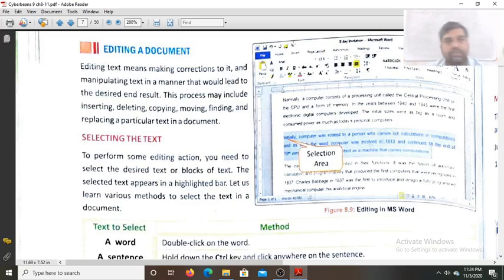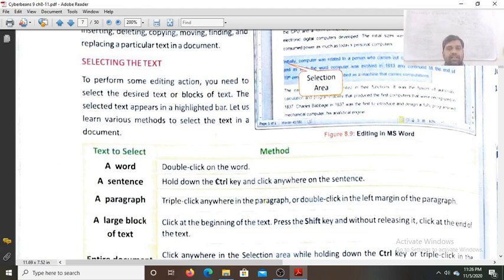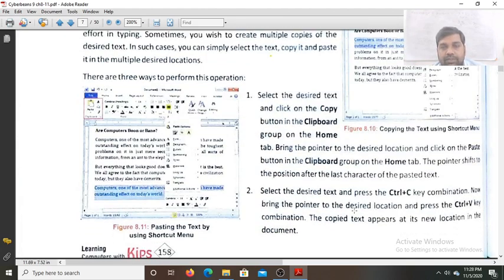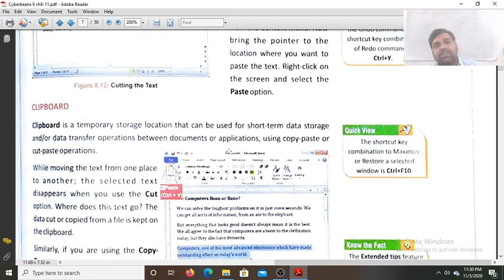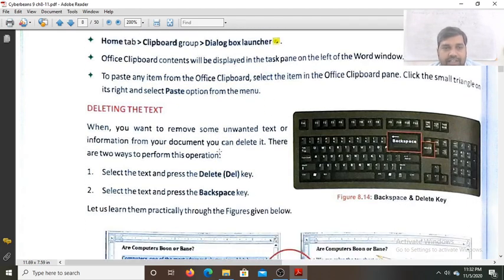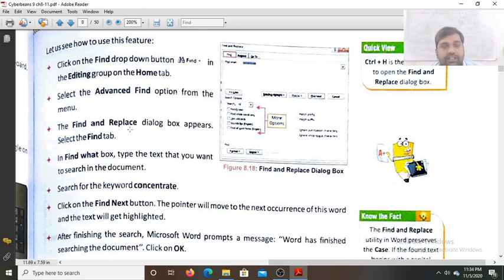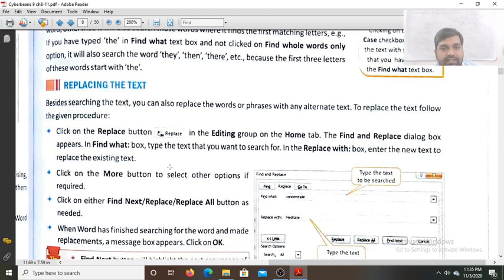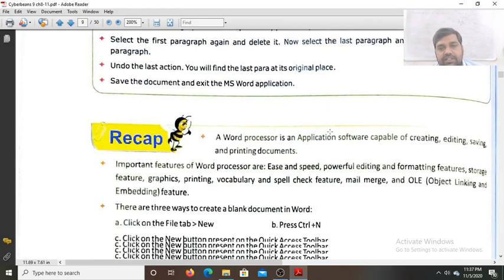Lesson 8 Part 2